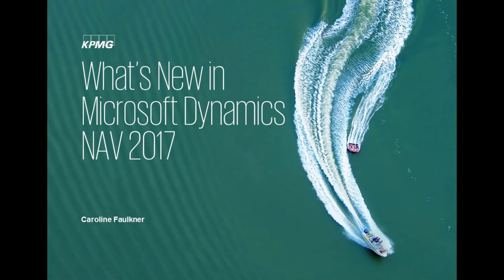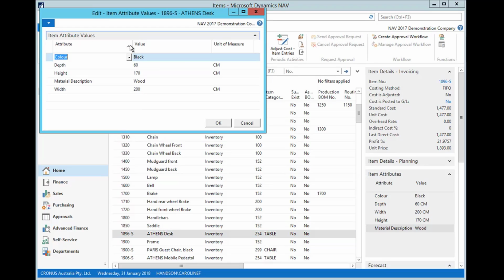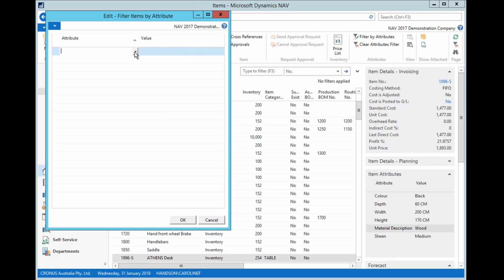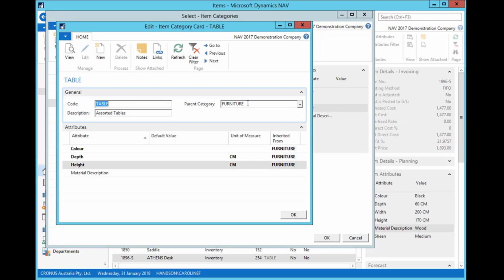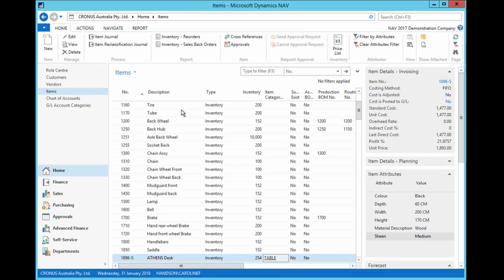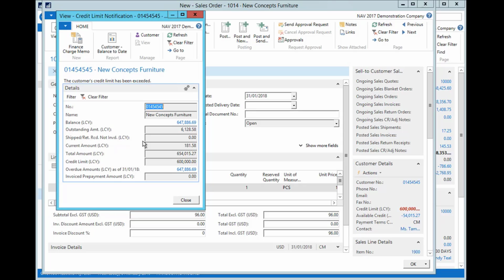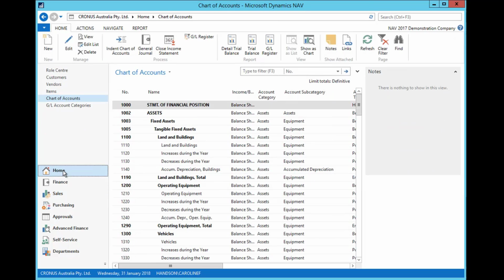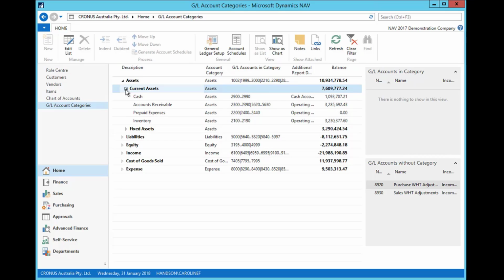What's New in Microsoft Dynamics NAV 2017 - An Overview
Walk through some of the latest features in Microsoft Dynamics NAV 2017, including Item Attributes, Smart Notifications, and G/L Account Categories